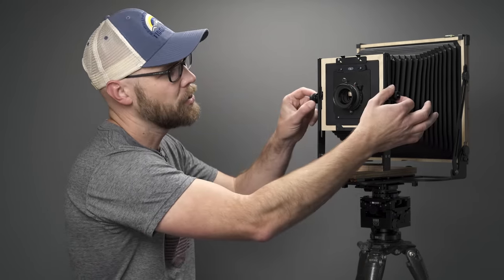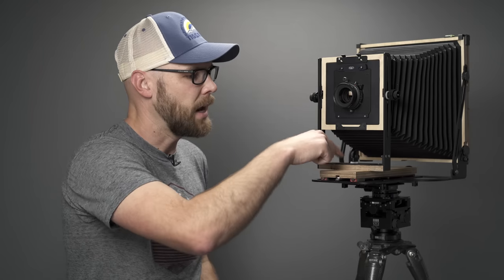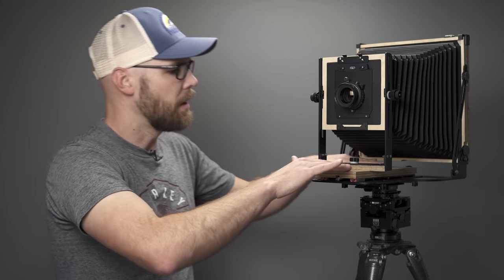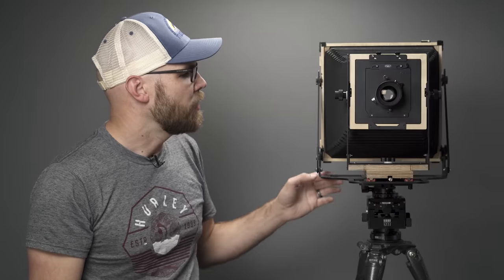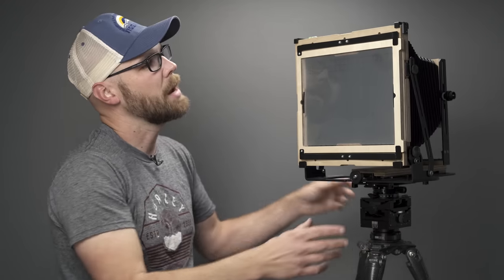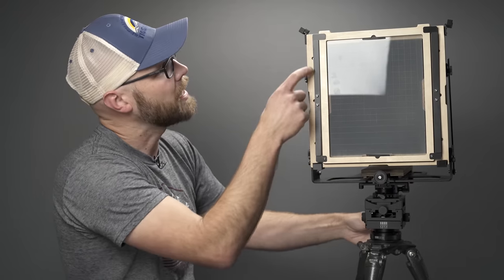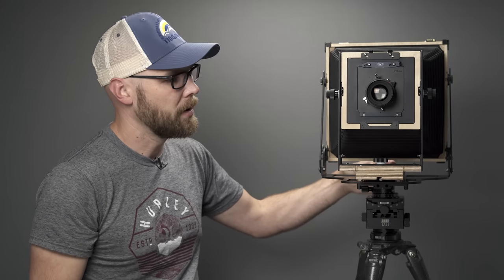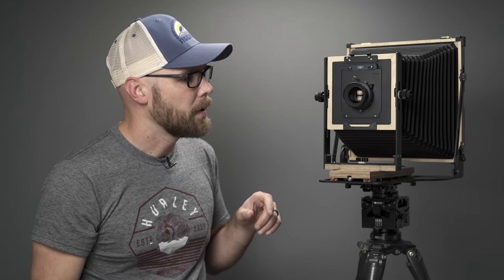First Look: Intrepid 8x10 Second Generation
A couple of weeks ago, the folks over at Intrepid sent me a copy of their latest camera, the second generation Intrepid 8x10. In this first-look video, I discuss the differences between the first and second generation cameras, and show some of the new features. I'll post a full review of this camera after I've had a chance to use it in the field on my upcoming backpacking trip later this spring.

As a matter of full disclosure, I did not pay for this camera. It was provided to me in exchange for some video work I did for Intrepid's  Enlarger kickstarter campaign.